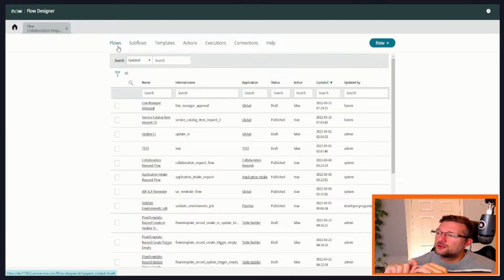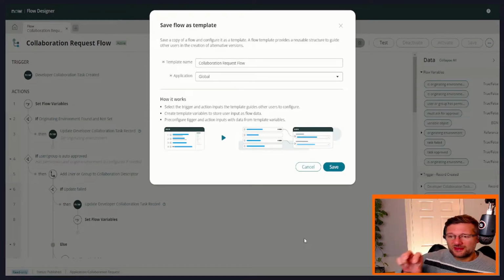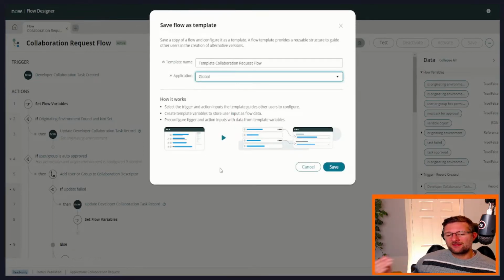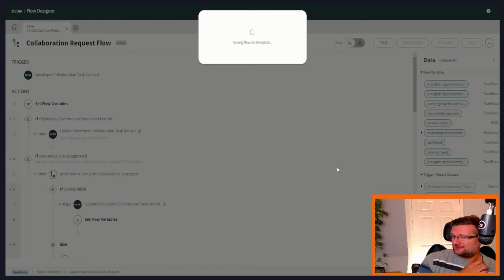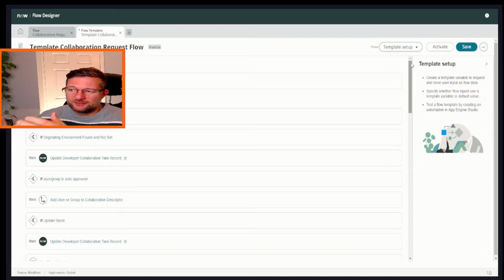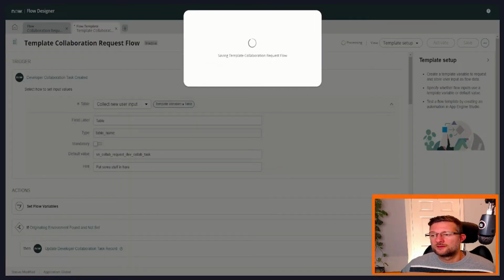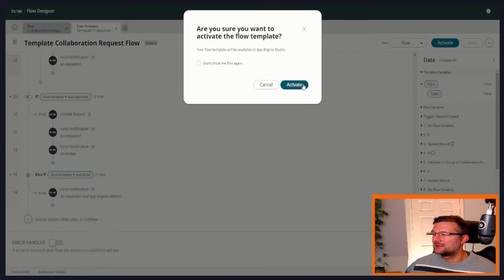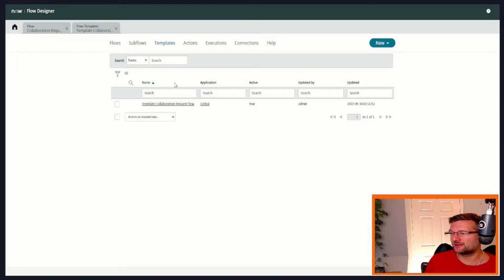ServiceNow Flow Template Builder | Create a template using Flow Template Builder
In this short video we look at Flow Template Builder in ServiceNow and create a template from an existing flow in Flow Designer (that's a lot of flows). We look at which plugin to install and take a brief look at template variables and more importantly see if I can run a 5k quicker than it takes to save a flow! (justkidding)

In the next video, we'll be looking at how we use a template from App Engine Studio.

*Built in Tokyo version